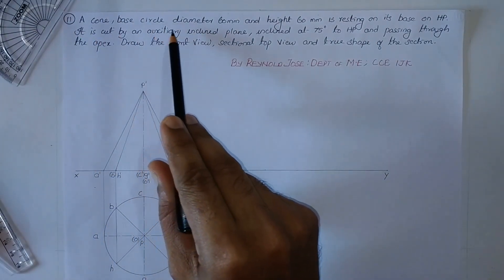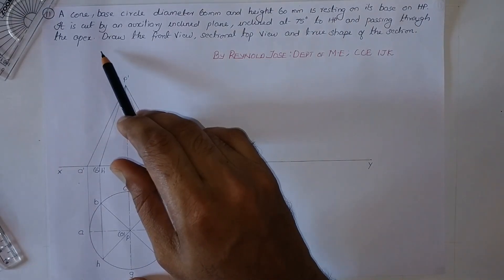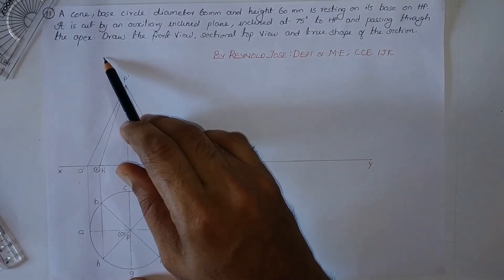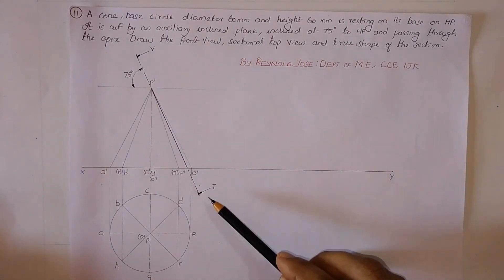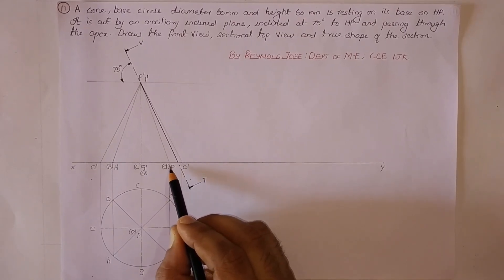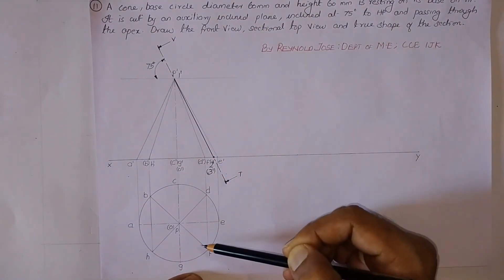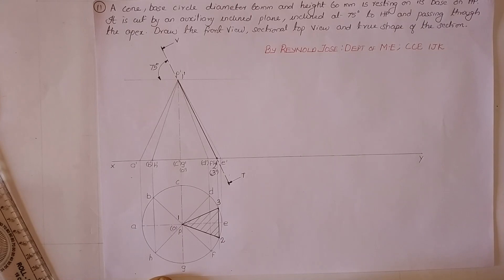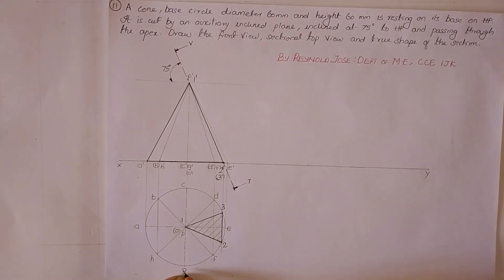Problem 3.11 KTU-Engineering Graphics-Module-3; Section & Development of solids